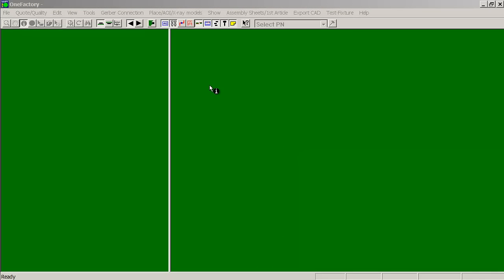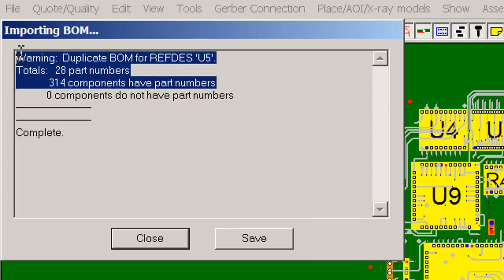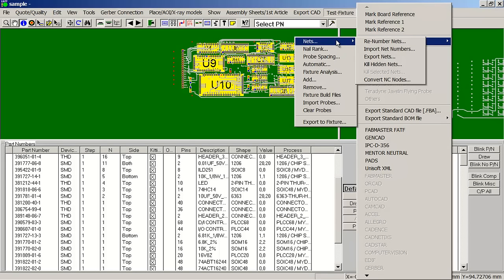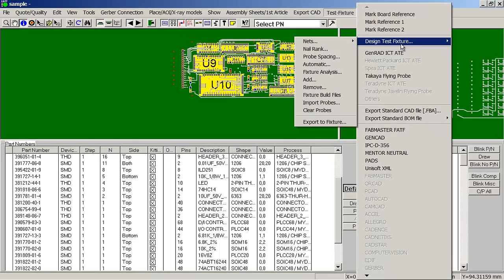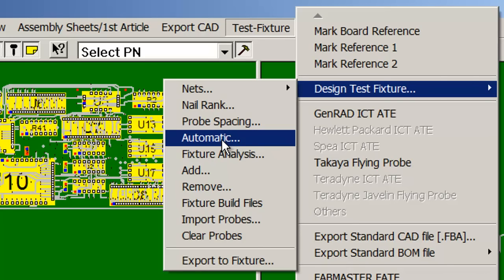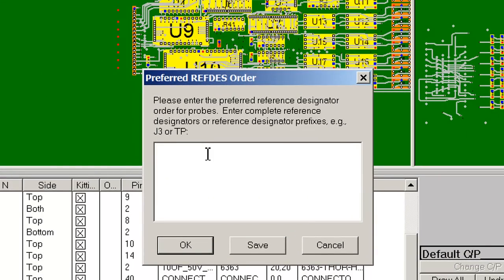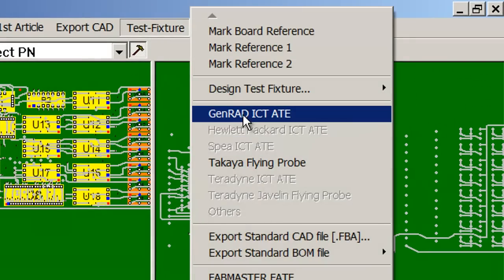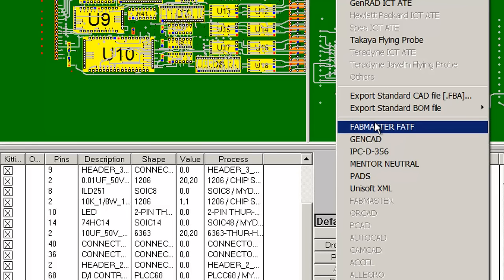Software to program Electronic ATE Test & Fixturing equipment from CAD or Gerber & BOM data.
- In minutes the Unisoft ProntoTEST-FIXTURE software translates CAD & BOM files into real reference designators, netlists, X/Y component pin geometries, values, tolerances, part numbers, etc. This data is used by Test Engineers to program In-Circuit ATE, MDA & Flying Probe equipment & design "Bed of Nails" test fixtures. Receive testability & cost reports such as nets that cannot be accessed with a test probe, total test probes needed by size, etc. ProntoTEST-FIXTURE programs most popular Test Equipment such as Agilent/Hewlett Packard, Teradyne, Genrad, Takaya, Teradyne Javelin, Scorpion / Innovate / Acculogic, Spea, Polar Instruments, Seica, Aeroflex, Hioki, etc. Also import virtually any CAD format & export a standard file for import to your existing ATE Test software. Output formats include GENCAD, Fabmaster, IPCD356, Mentor Graphics, PADS .ASC, etc. For example create CAD files for export to Teradyne/Genrad D2B Alchemist or Fabmaster Test Expert software. Distribute the Free PCB Viewer software to your production floor for repair/rework, technician debug or to vendors, customers, etc. For information and demonstrations